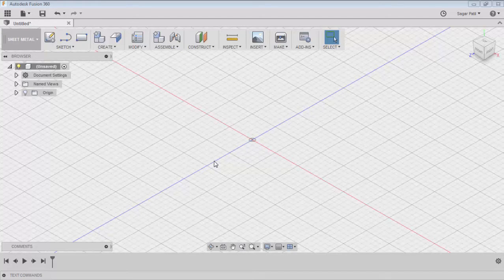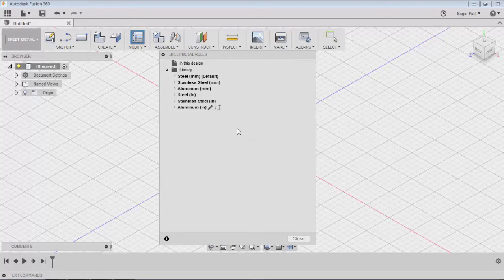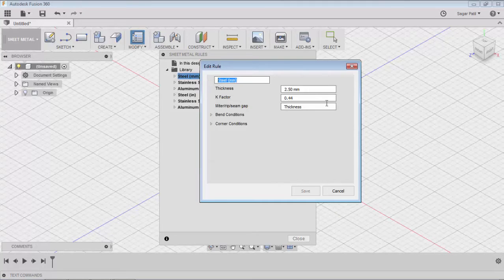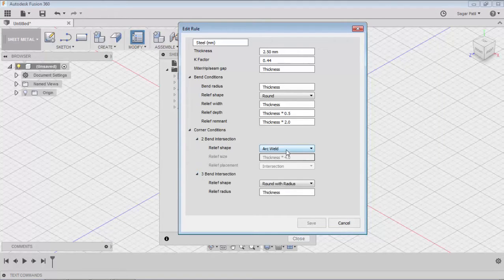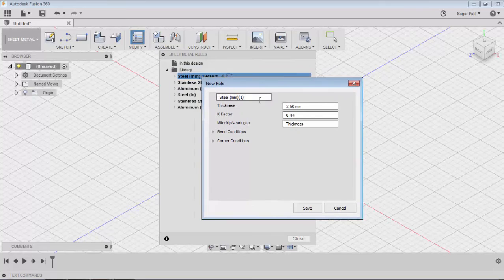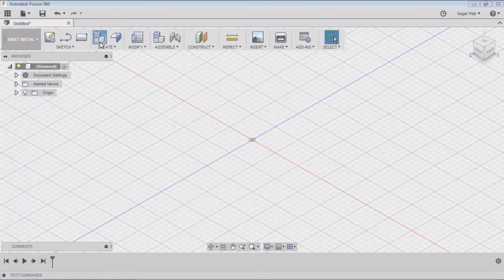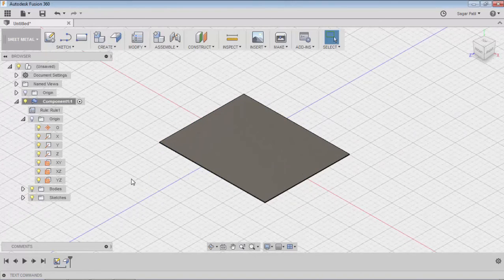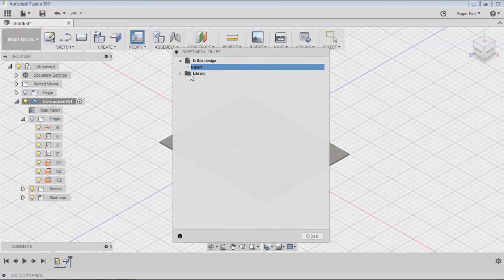Fusion360 Sheet Metal Rule:-Create New Rule,Set Default Rule and Edit Existing Rule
In this video show How to modify existing Rule, How to Create New Rule and set that as default rule for Sheet Metal Document creation.